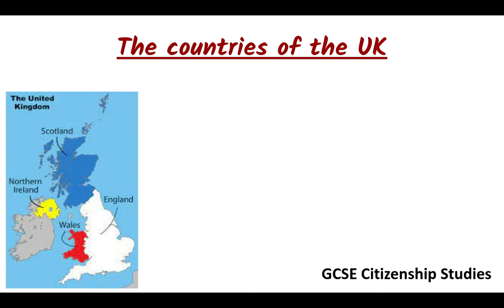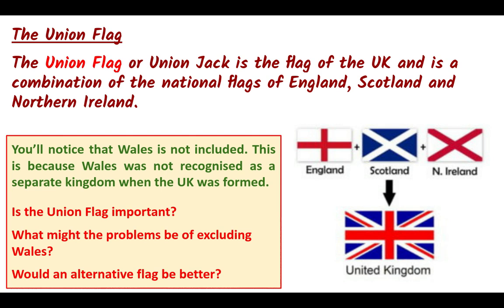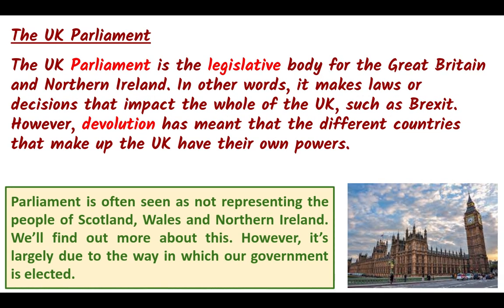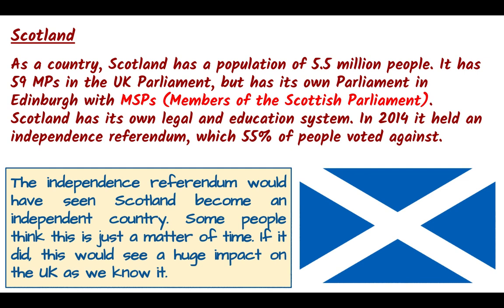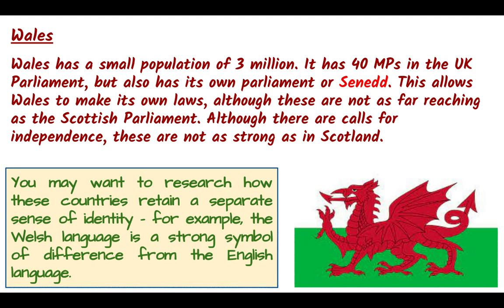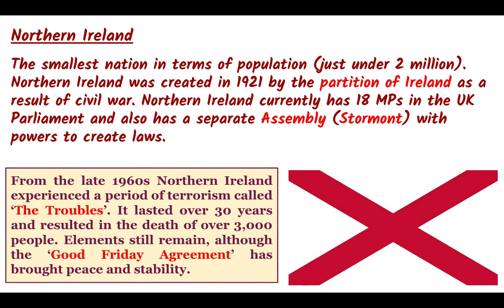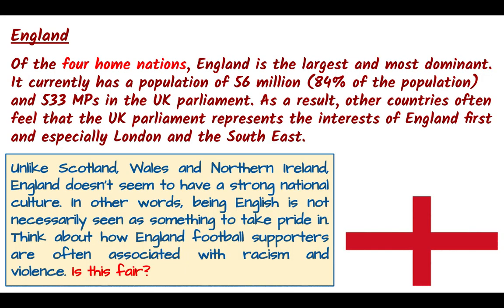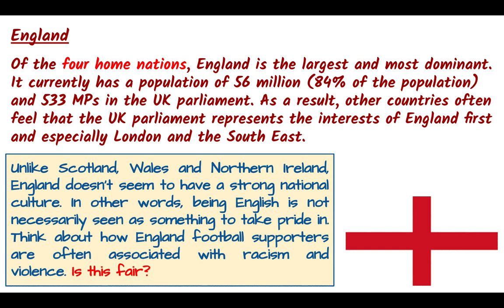The countries of the UK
Revision video for GCSE Citizenship Studies. This video focuses on the individual countries of the UK and some of the difficulties that this union poses.